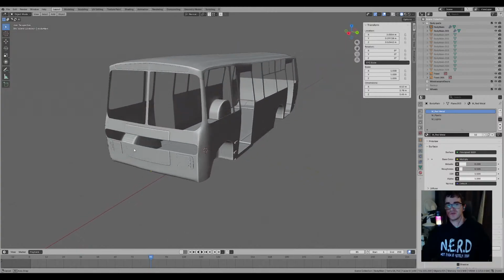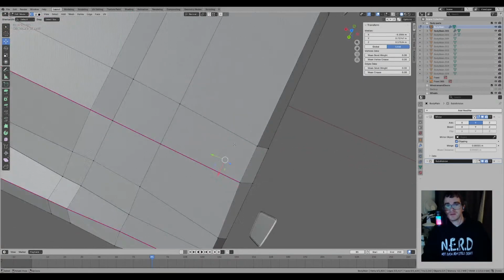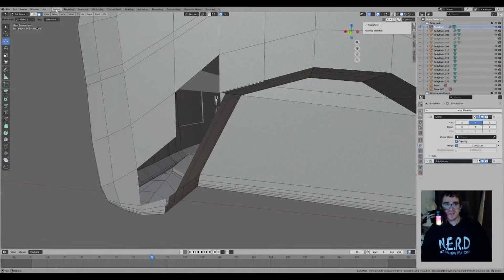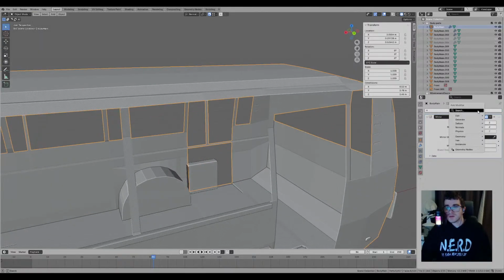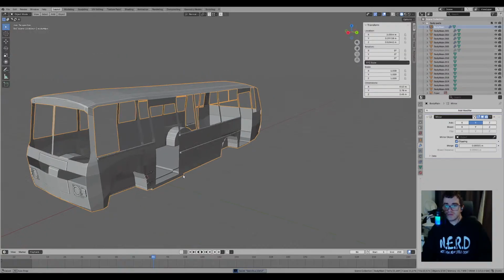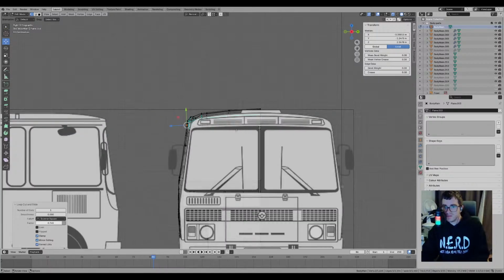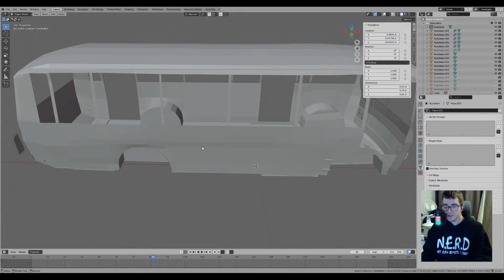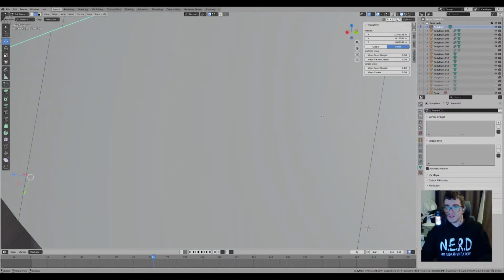Blender - Working on a project - Come hang!